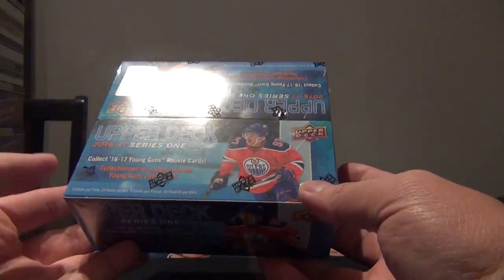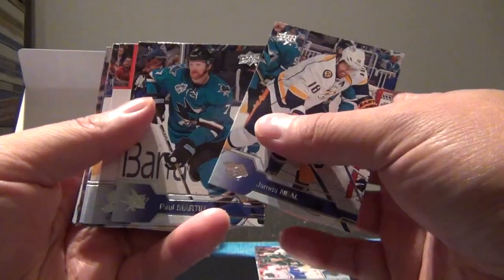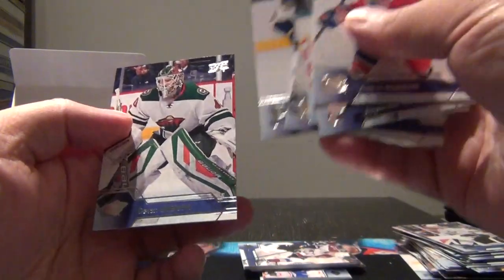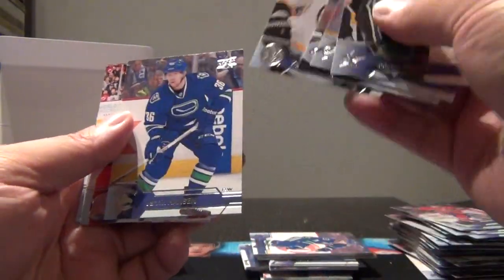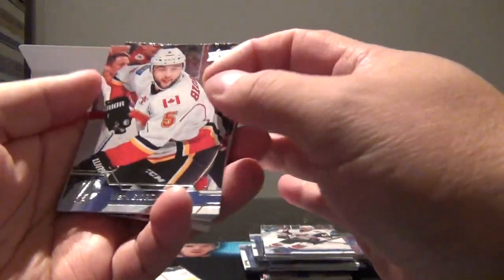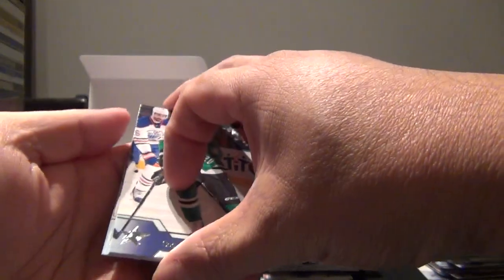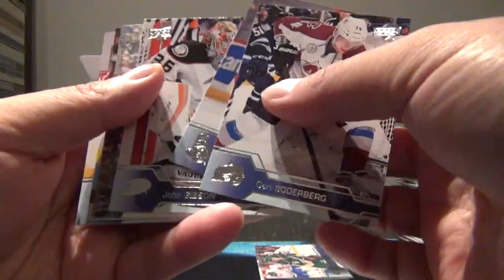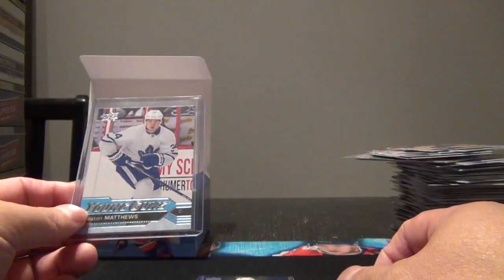16-17 Upper Deck Series 1 Retail Box - Awesome Young Guns Hit!!!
Opening another box of 16-17 Upper Deck Series 1 Retail - Looking for Matthews.